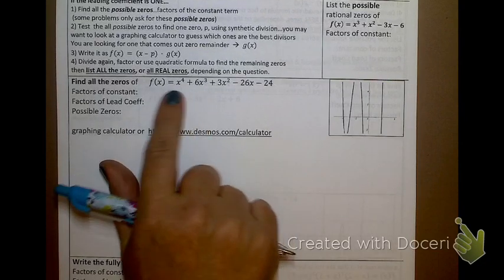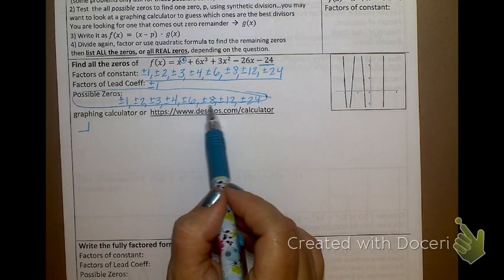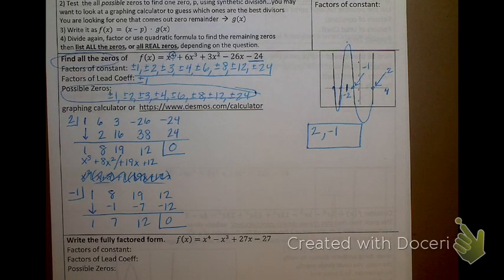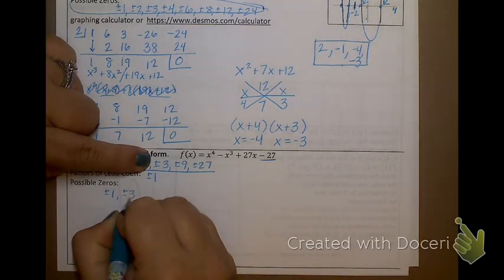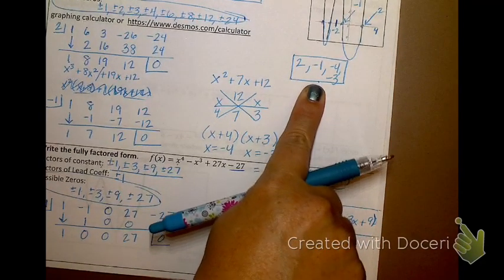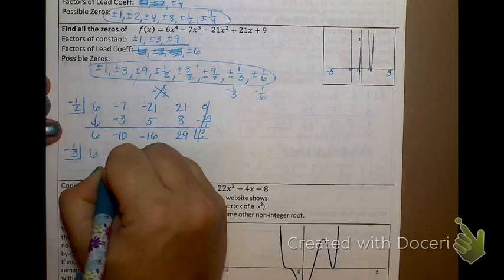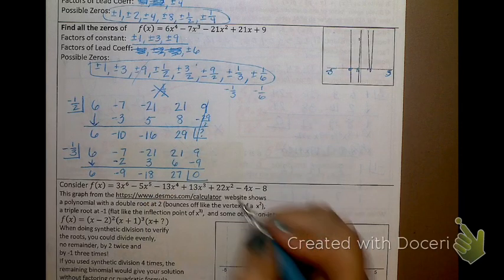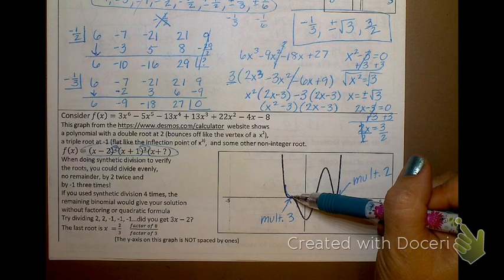7.1D Notes: Finding Zeros/Roots of a Polynomial 9/4/18